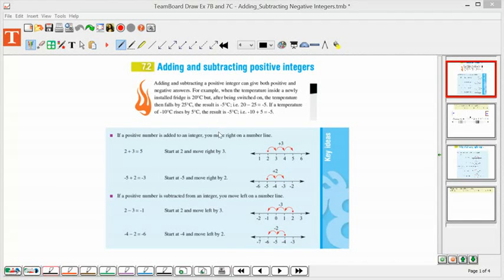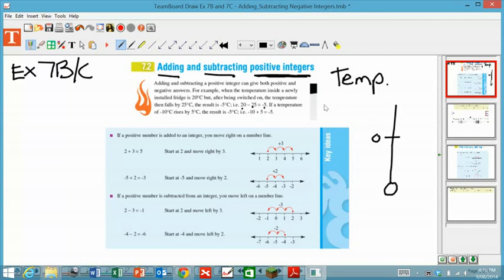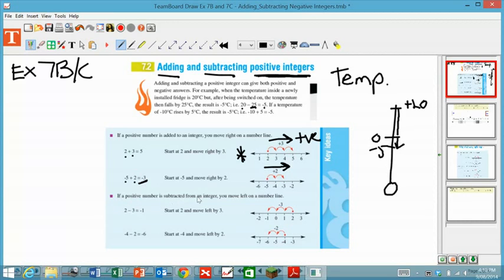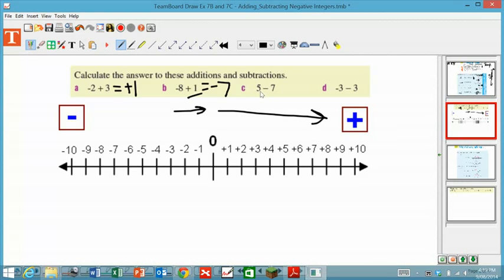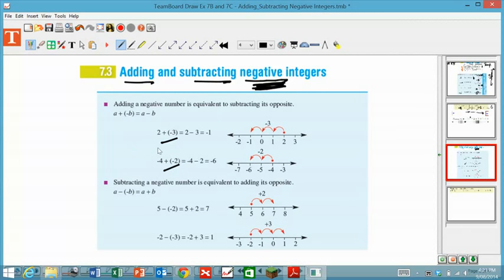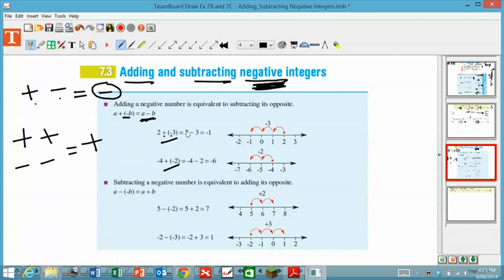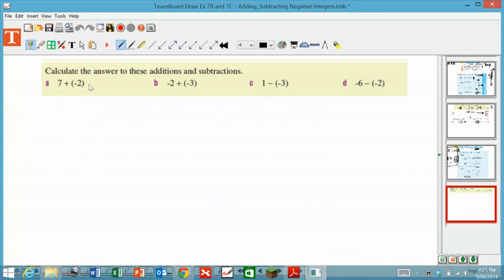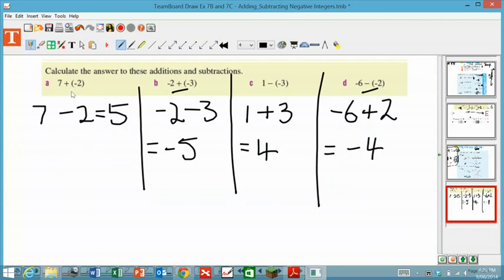Ex 7B and 7C AddingandSubtracting Negative Integers2